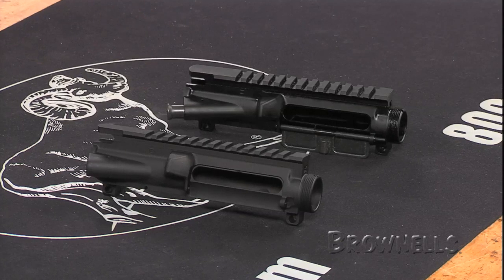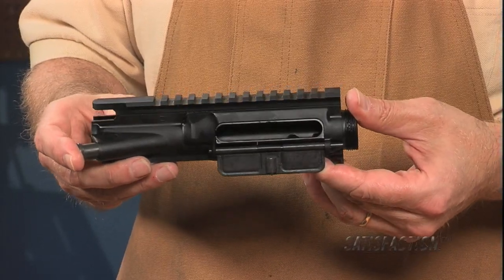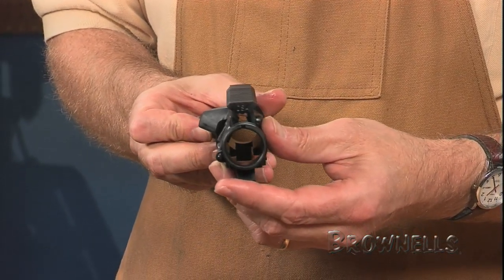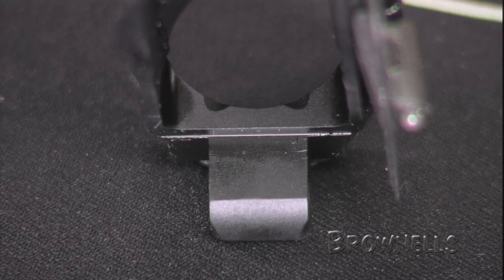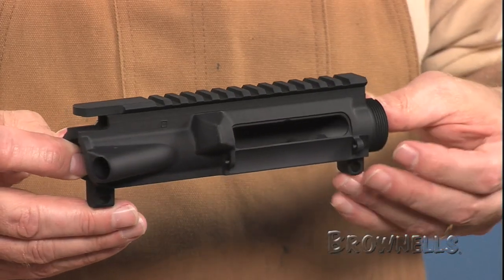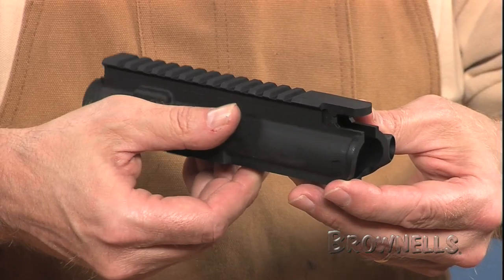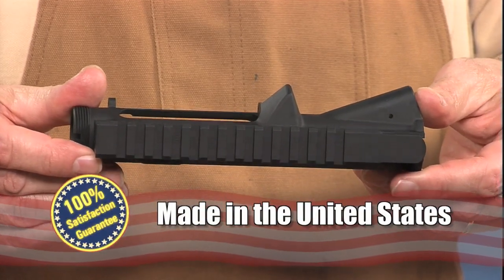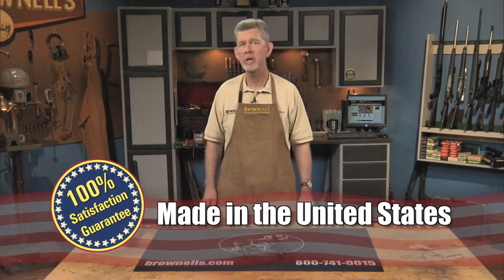Brownells - AR-15/M16 Flattop Upper Receiver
This video showcases the AR-15/M16 Flattop Upper Receiver by D.S. Arms.